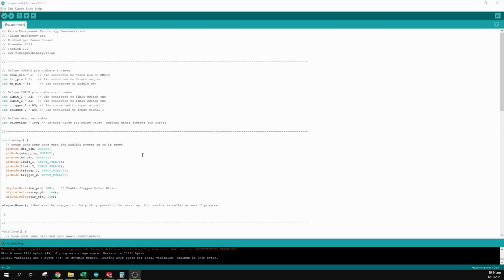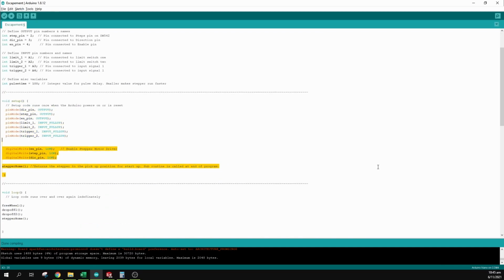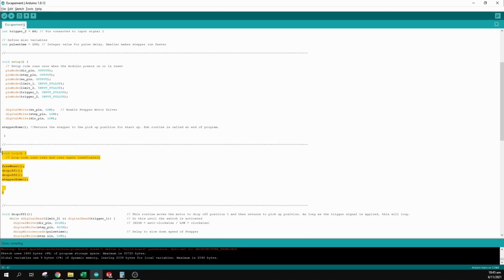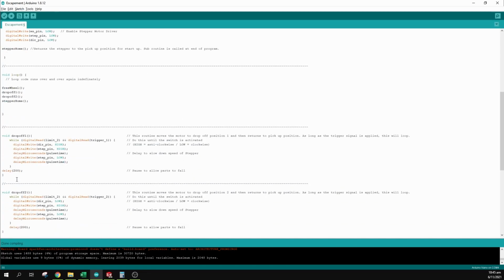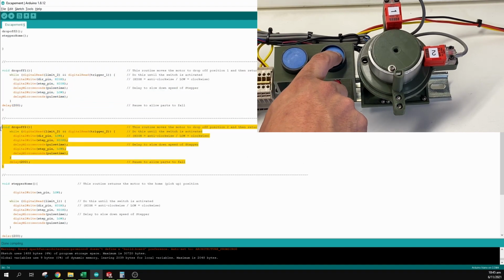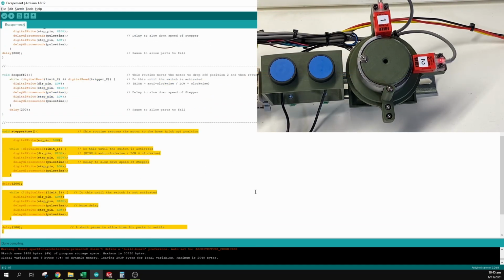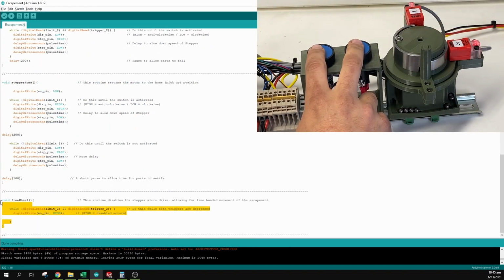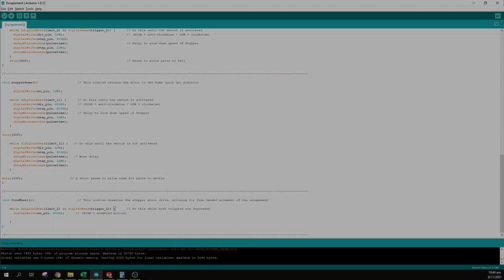Bowl Feeder Escapement Technology Demonstration - Arduino Controlled, Stepper Motor Driven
This is a short video showing the hardware and Arduino code needed to build a simple bowl feeder escapement that is controlled by an Arduino and stepper motor.

Viking Machinery is a Christchurch based company that specializes in building automated manufacturing and assembly machinery. Get in touch today to discuss how we can help you to make your product faster and more efficiently.